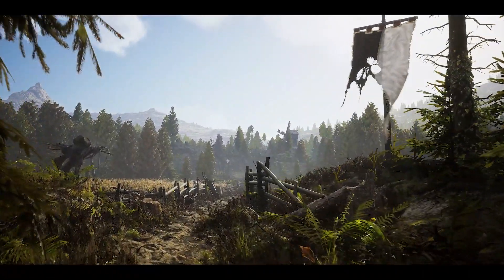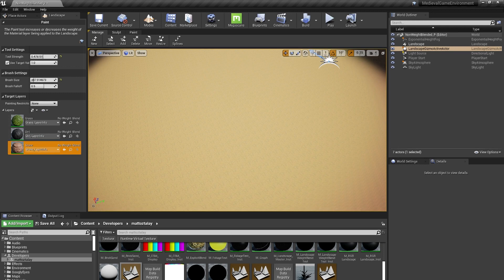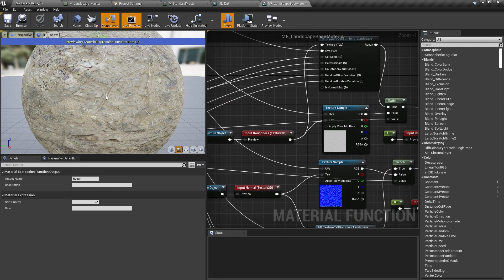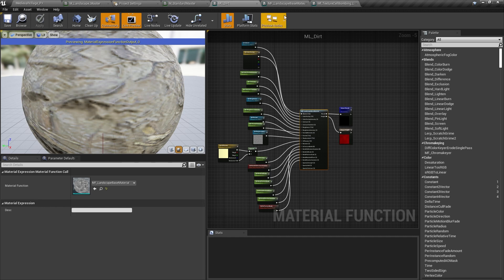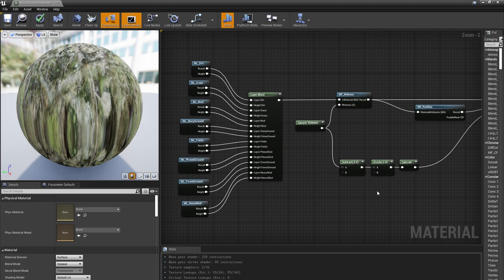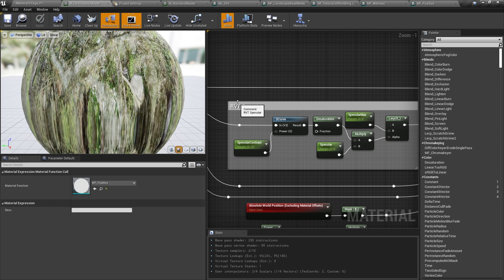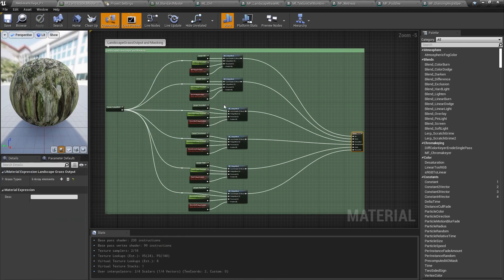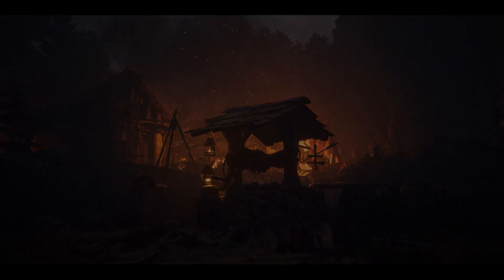Landscape Basics: Medieval Game Environment extended tutorial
We’re revisiting this playable experience with a series of extended tutorials. Get stuck into these deep dives for a detailed look at the work involved in this atmospheric medieval village created in UE4.

Get the full scene for free on the Unreal Engine Marketplace

Get the Medieval Village Collection from Quixel Megascans. Free for use with Unreal Engine